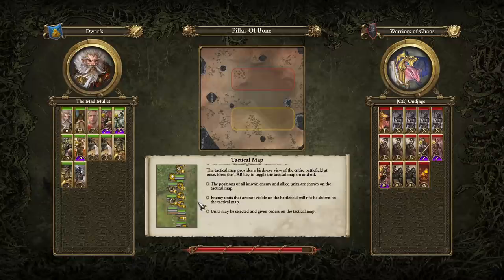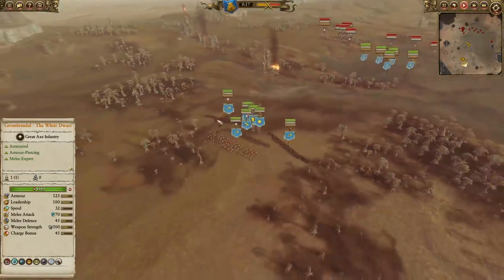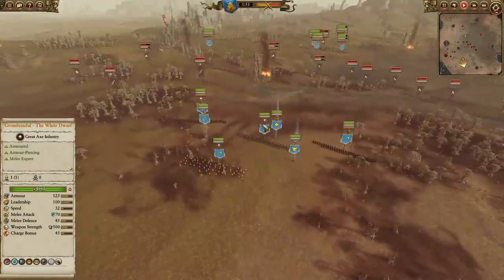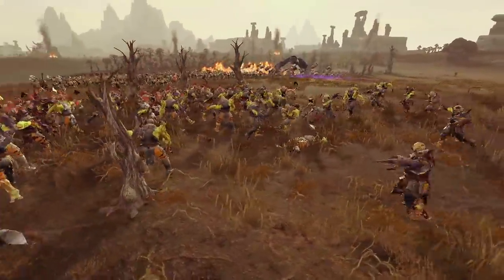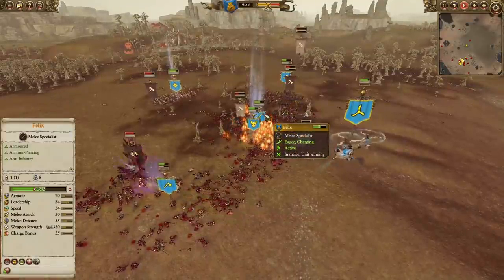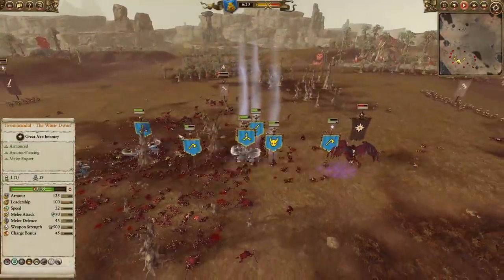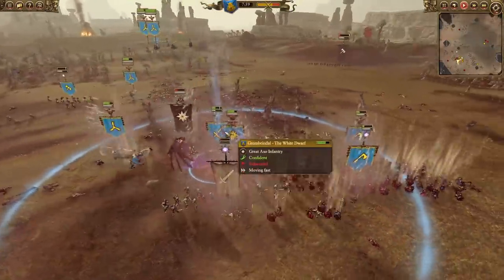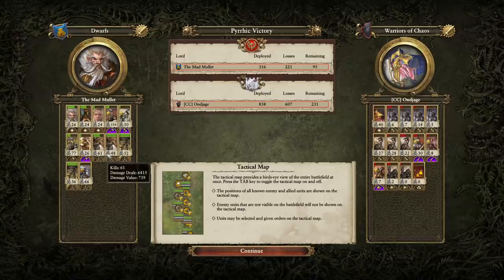THE ROYAL DAWI AIRFORCE | Dwarfs vs Chaos - Total War Warhammer 2